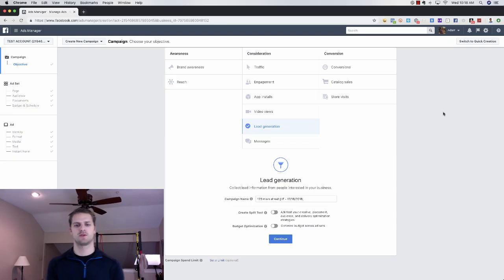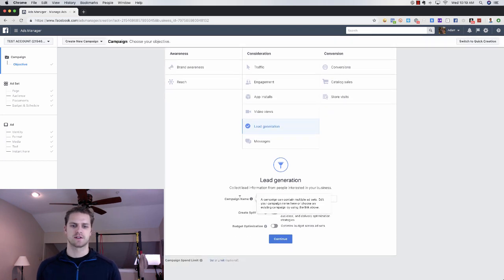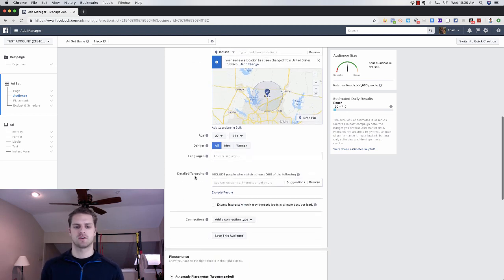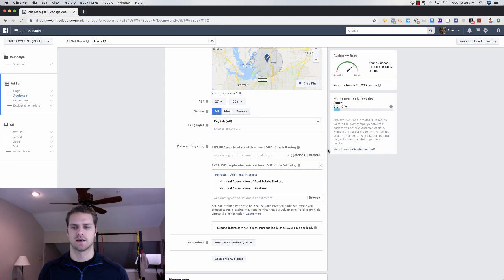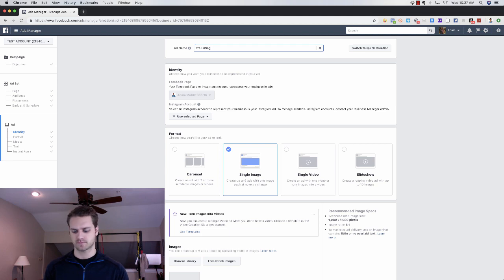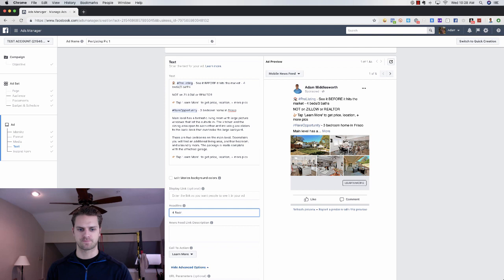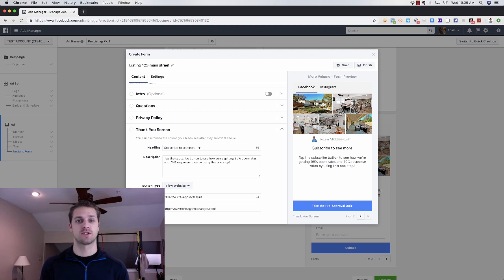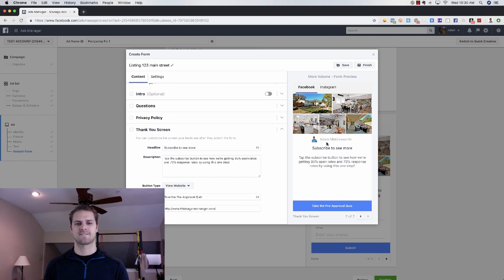Watch Me Build A Facebook REAL ESTATE Ad That Actually WORKS | Step by Step Tutorial 2019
In today's video, I go through how we generate buyer Leads for our real estate agent clients. Facebook ads for real estate don't have to be complicated.